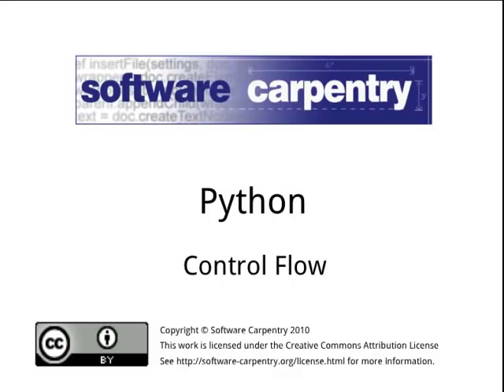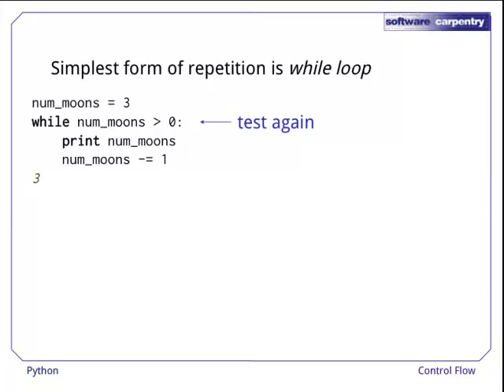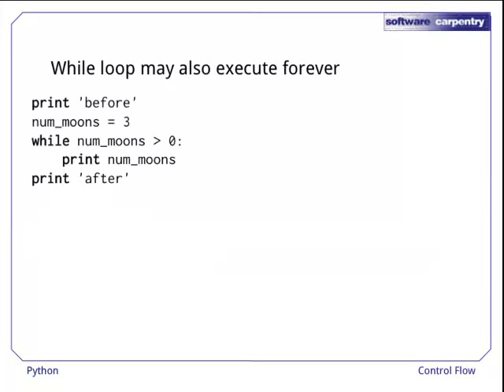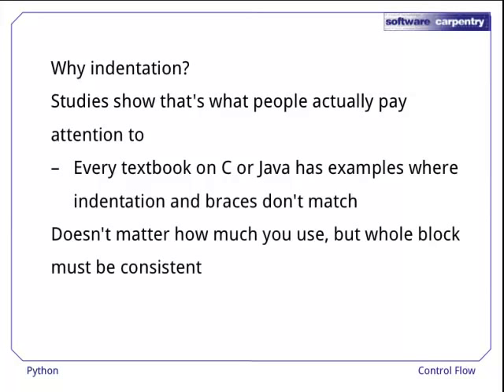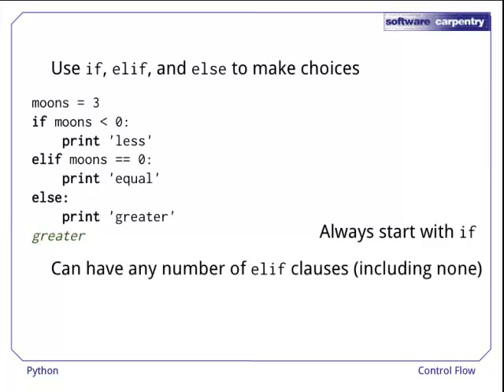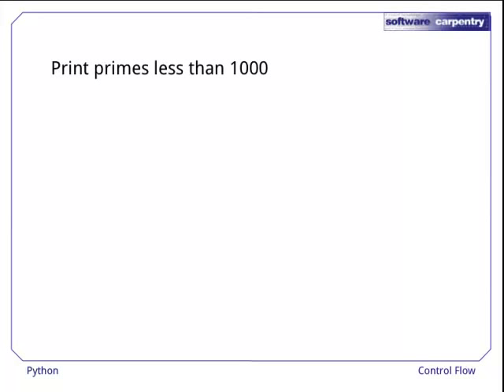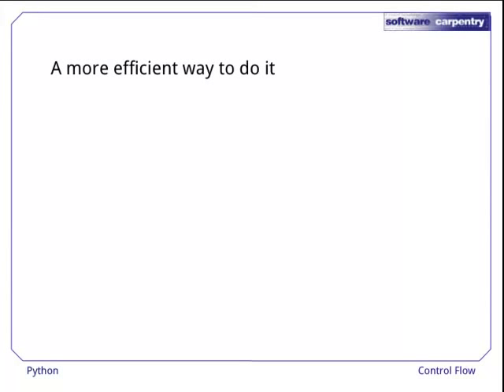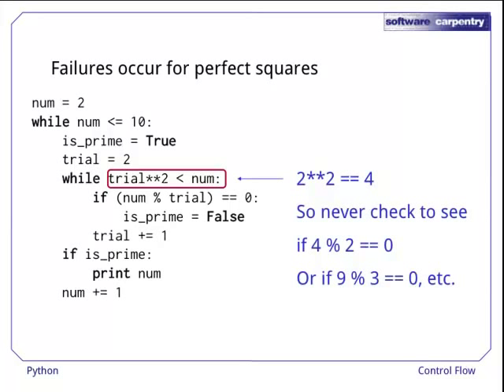Python - Episode 3 - Control Flow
Welcome to the Software Carpentry lecture on Python. This episode will introduce two forms of control flow: while loops, and if/else conditionals.